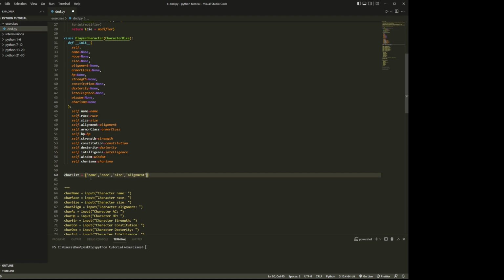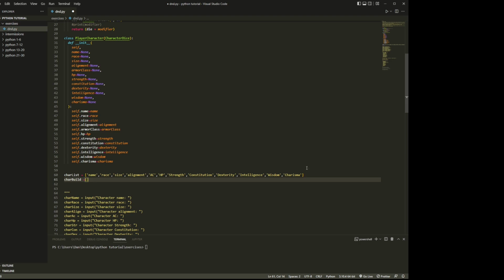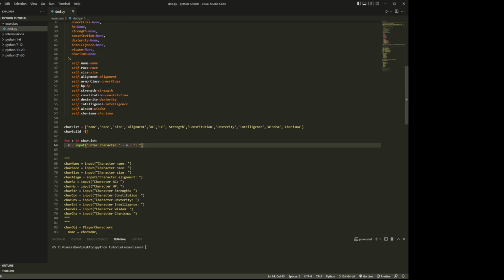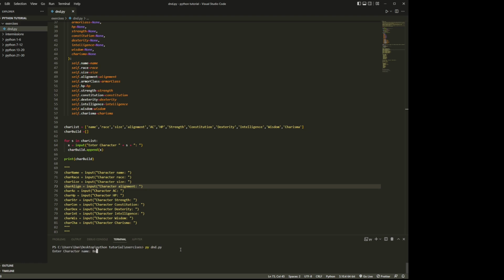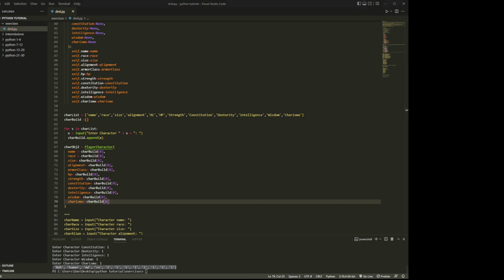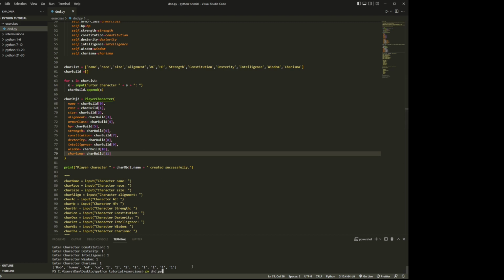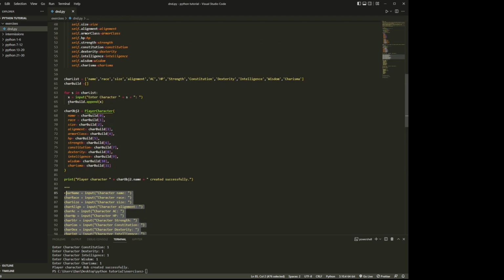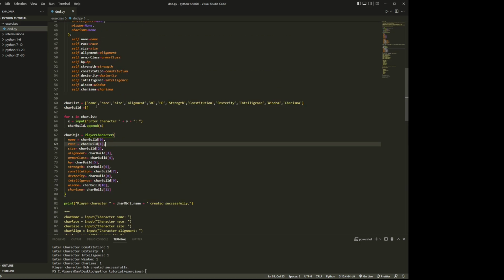Intro to Python episode 26.7 - Refactoring DND game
We practice some minor refactoring to reinforce some learning that we've already covered.  We use lists to shorten our code and make it easier to add on to in the future.